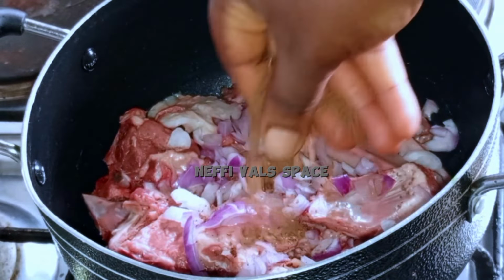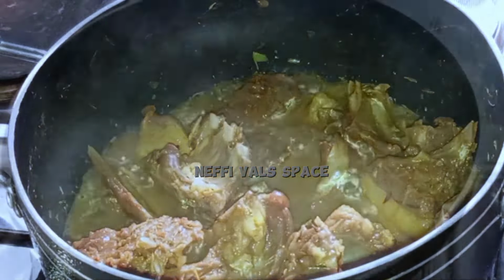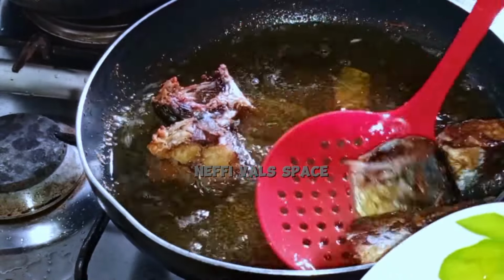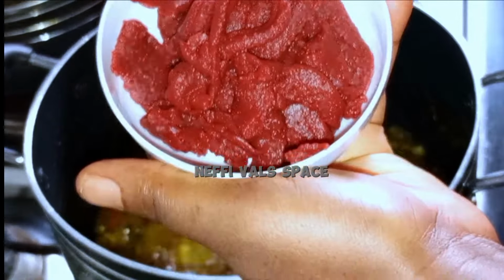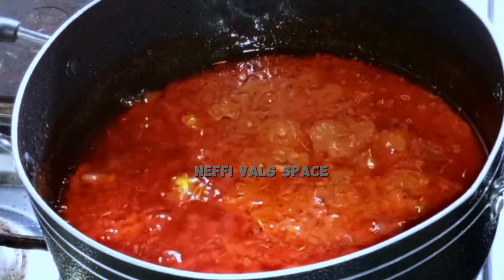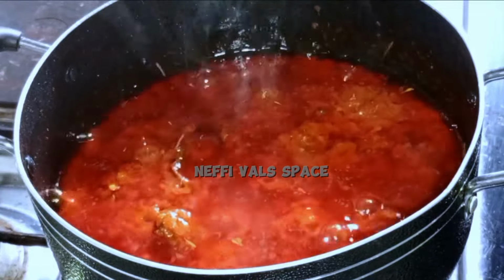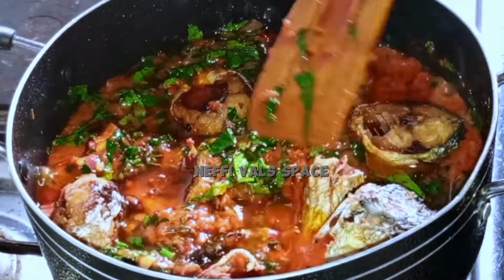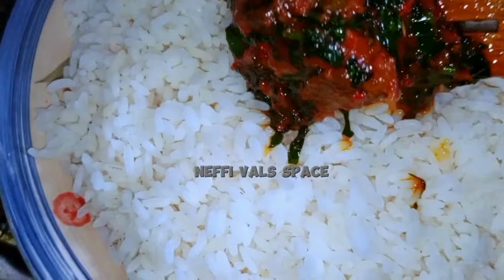Best VEGETABLE STEW ever 😋|| How to make Vegetable stew, yummy recipe